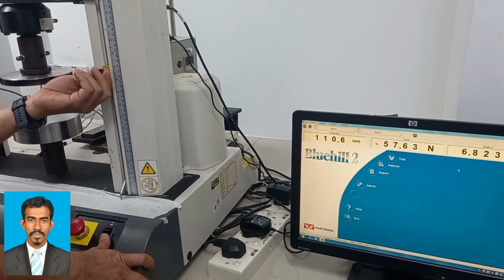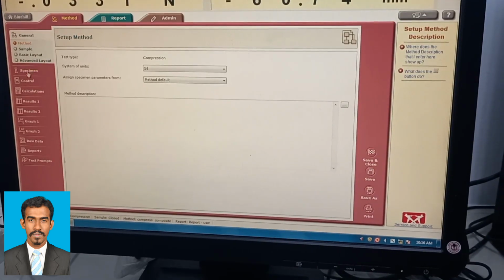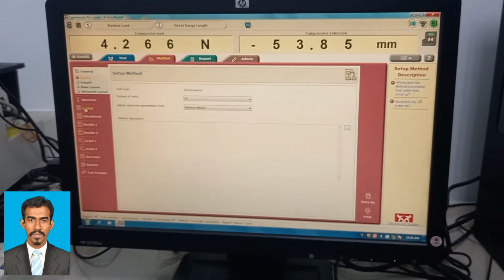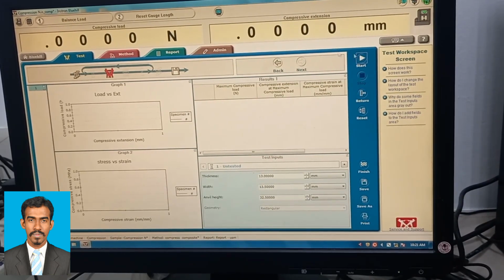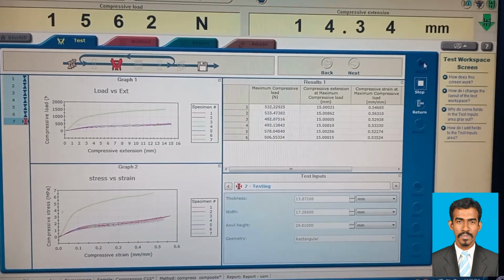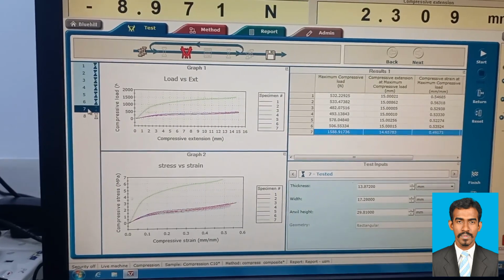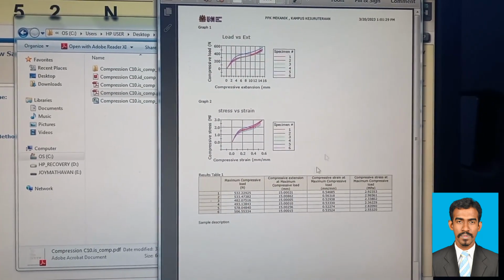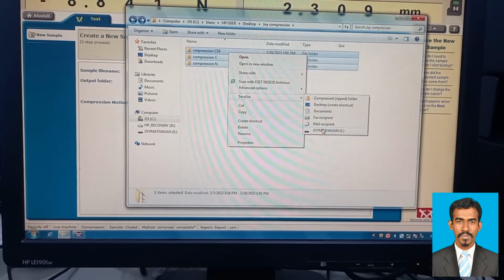Compression Test - UTM - Universal Testing Machine